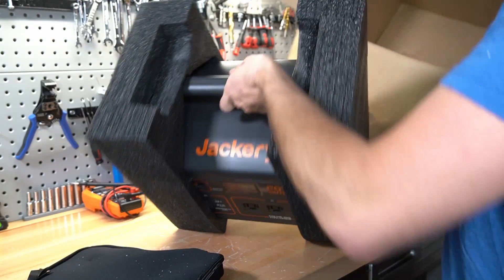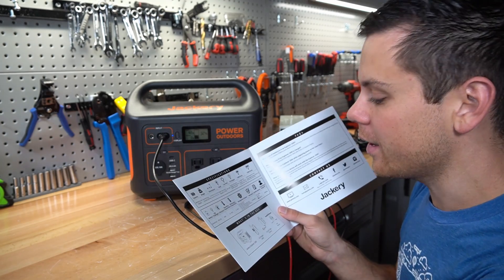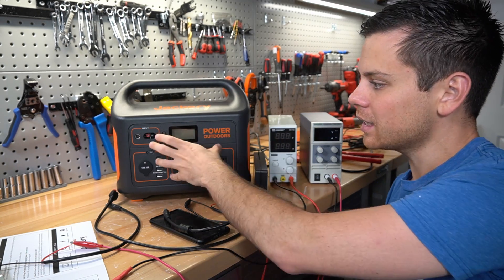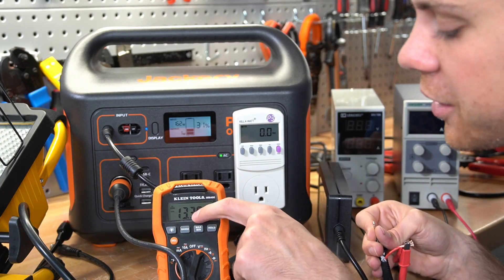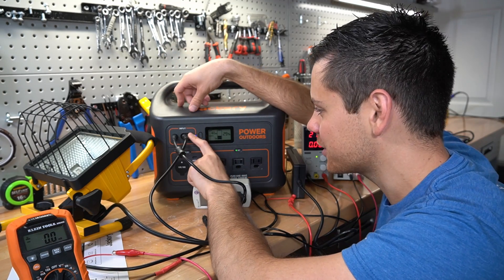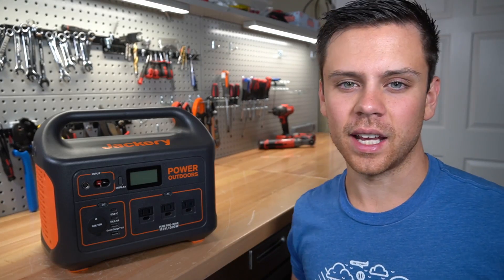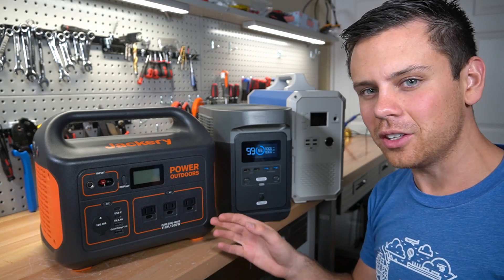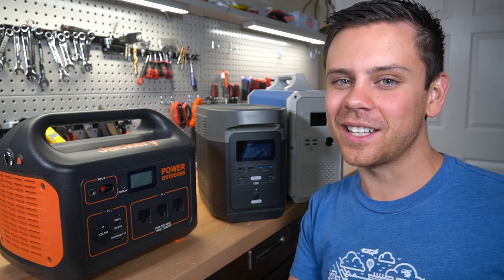Jackery Explorer 1000: Mini Solar Power System